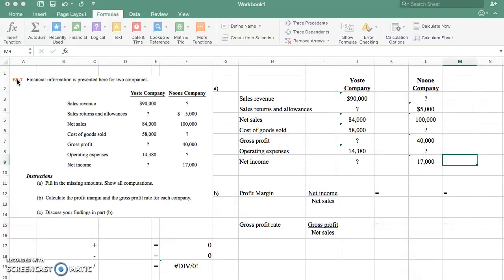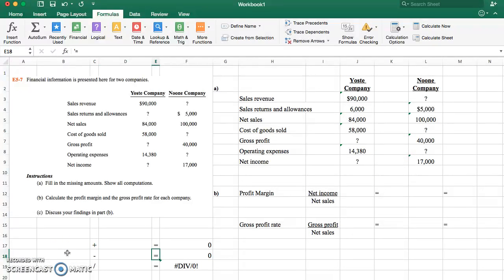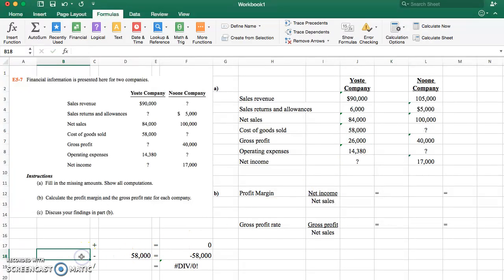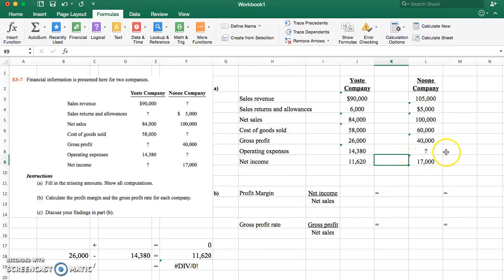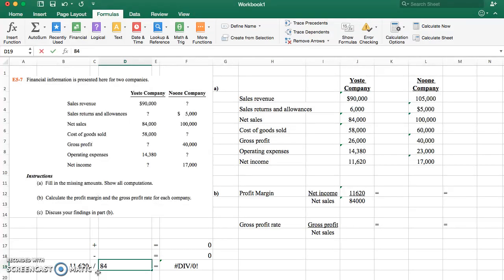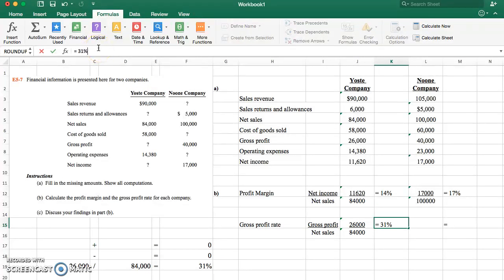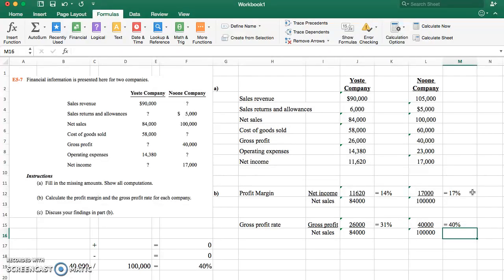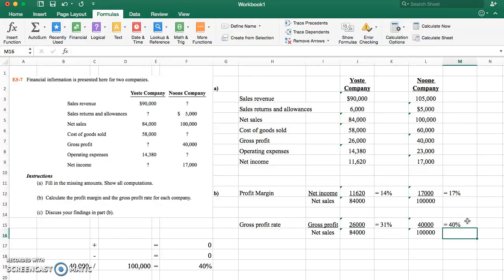Exercise 5 7